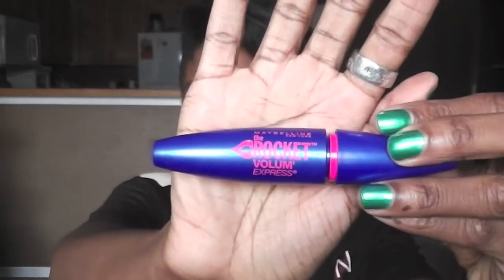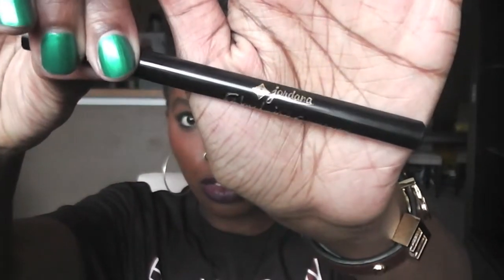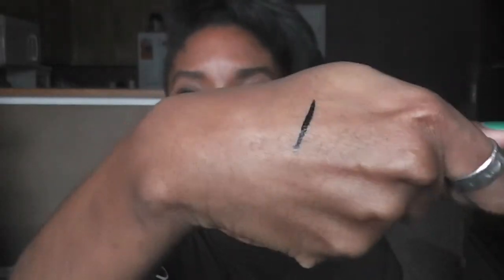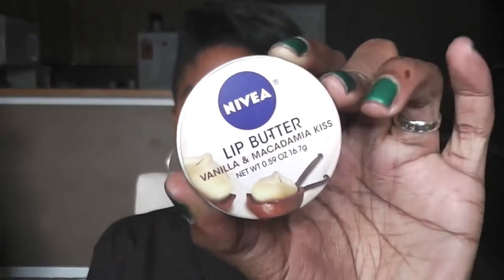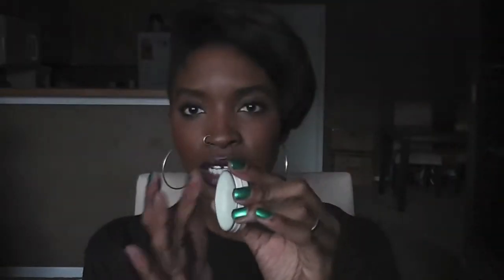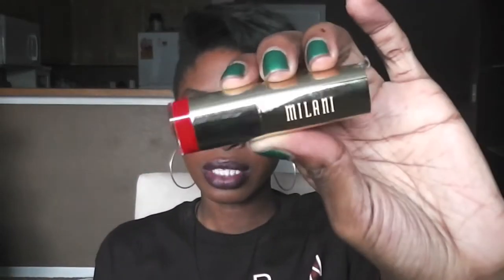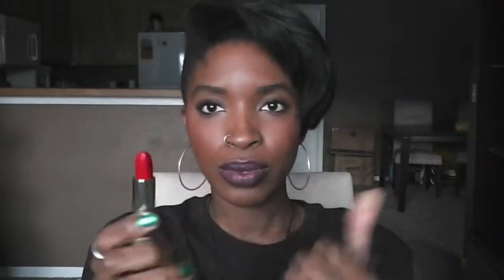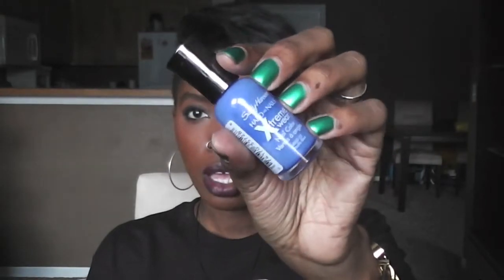February Favorites 2013 - I'M BACK!!!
Hello all!

Feels so good to be back! For my first video of March, I give you my February Favs! I have a couple vidos already planned, including a tutorial! Cannot wait to get back on my schedule! :)

My Media Kit is available upon request. Will take up to 24 hours to process.